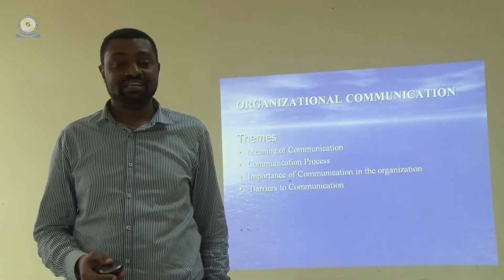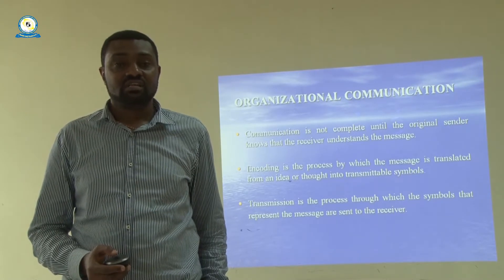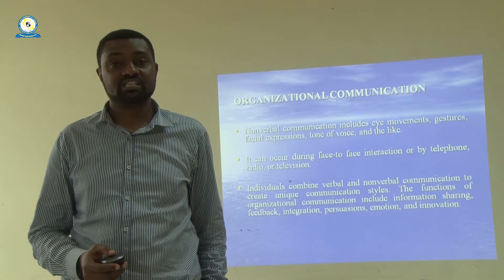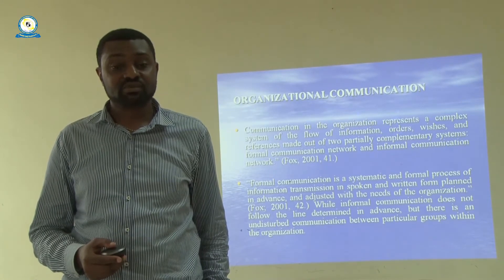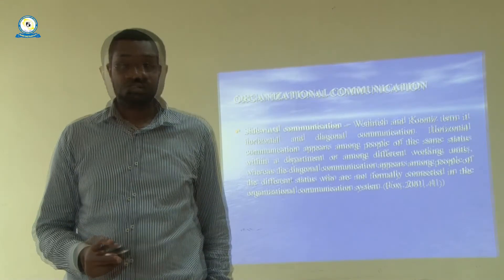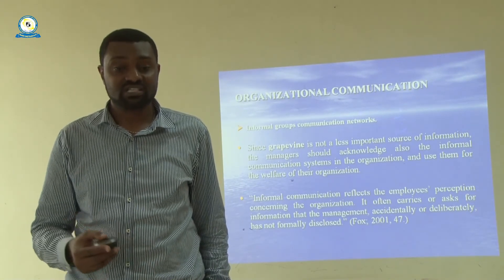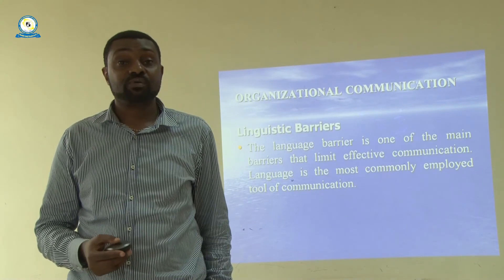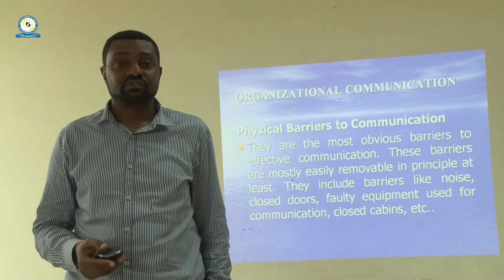OPA 102, KA4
Organization Theory and Public Bureaucracy.